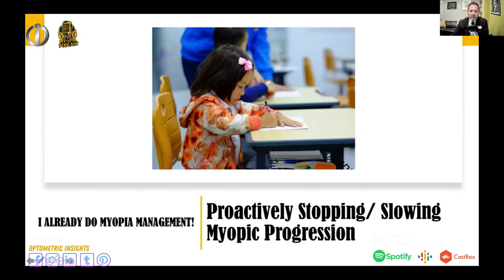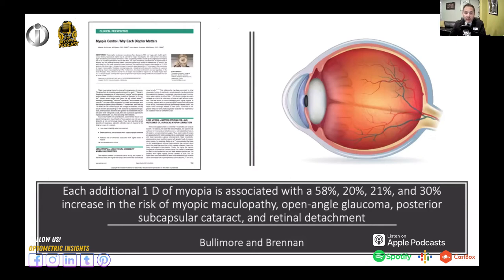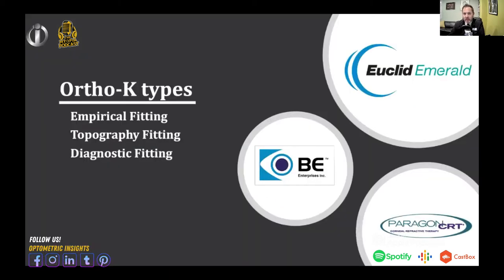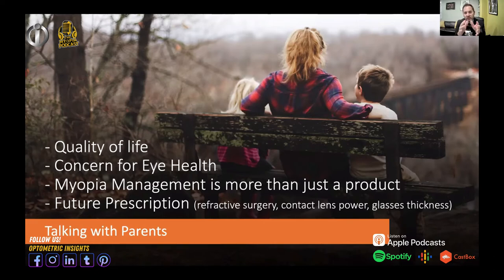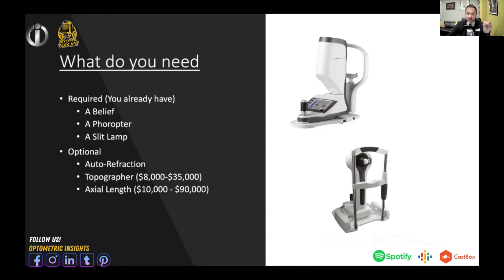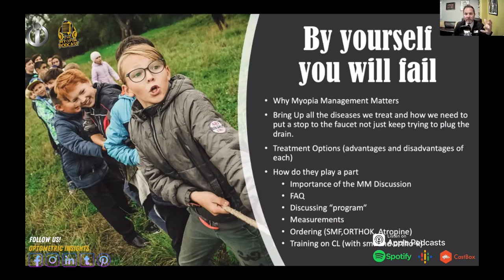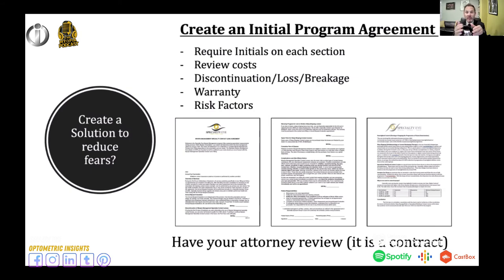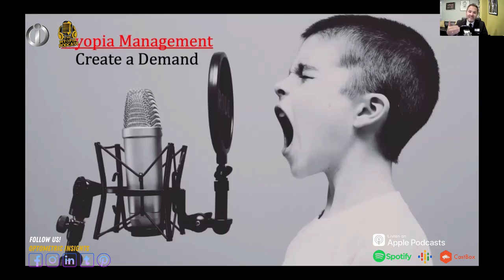#10 The Myopia Podcast: Dr. David Kading: Implementing Myopia Management into Practice | Dave Kading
This is a replay of the webinar Dr. David Kading held on how to implement myopia management into practice.

READ HERE